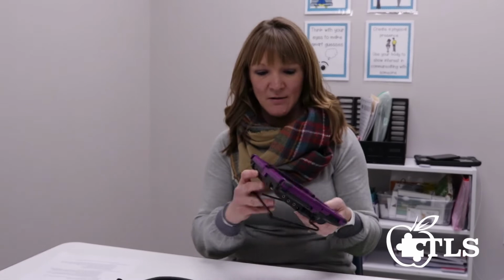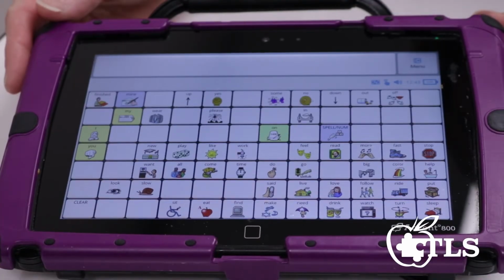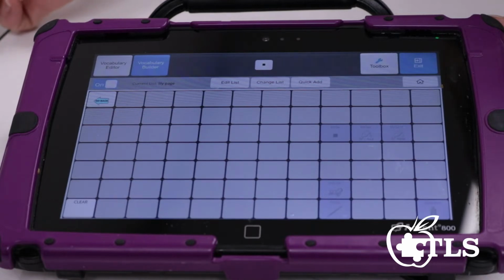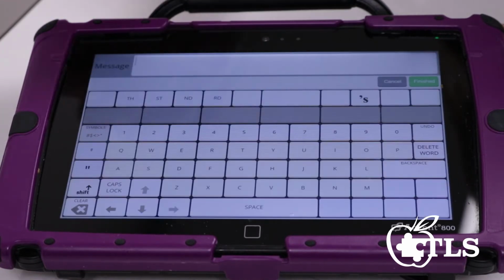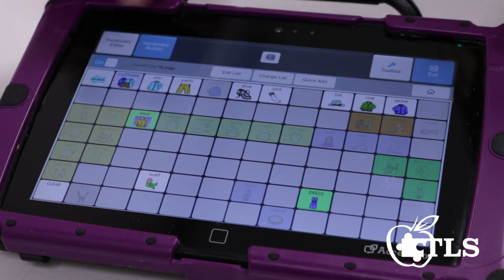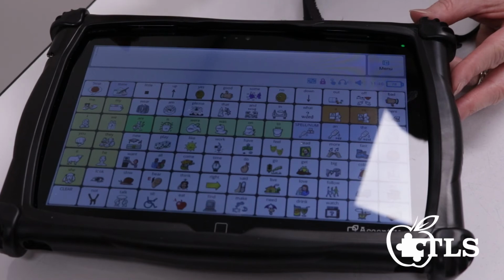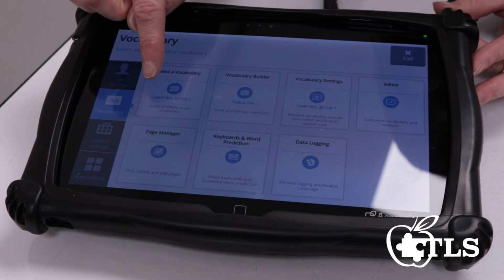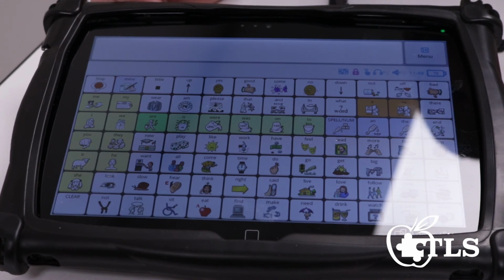Exploring LAMP Words For Life on Accent - How to Program a Device and How to Mask/Unmask Words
Liz Fonzi, M.A., CCC-SLP Speech-Language Pathologist at The Learning Spectrum explores the different dedicated devices that are available through Prentke Romich company and how to program a device to mask and unmask a button, turn the device on and off, edit a page on the device, and change settings.
If you are interested in more trainings check out the Prentke Romich website and locate the Education and Caregiver Resources